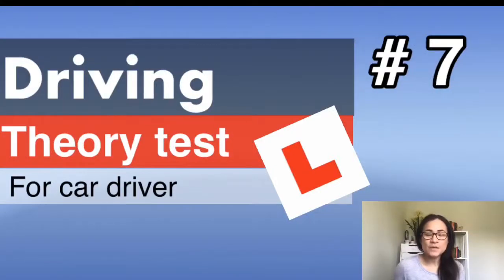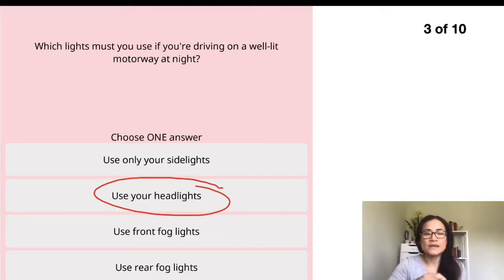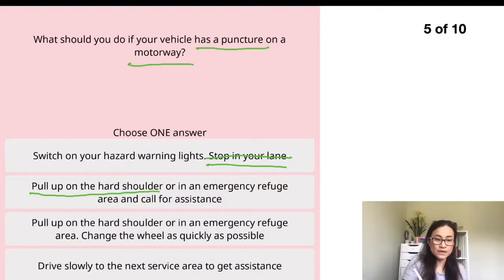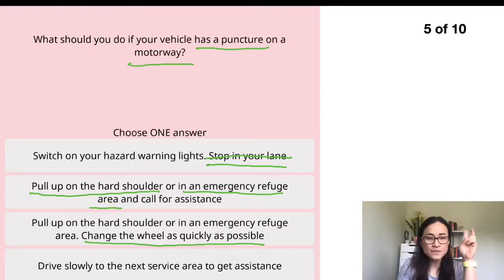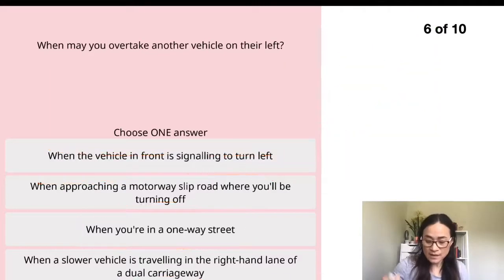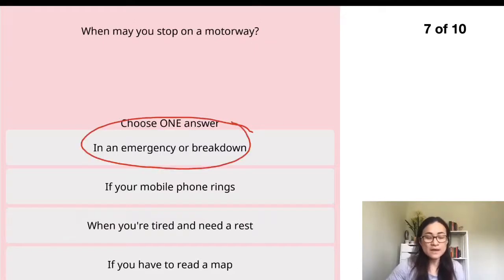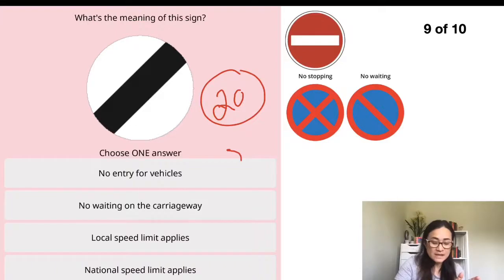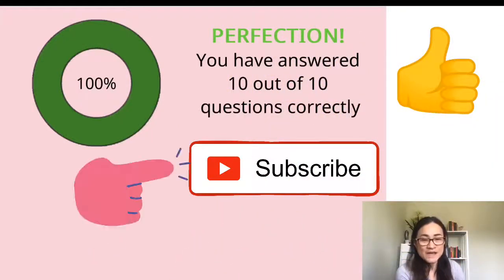Theory test 2020 #7